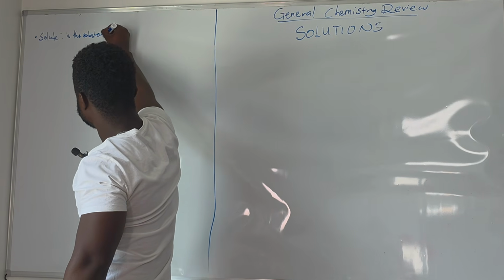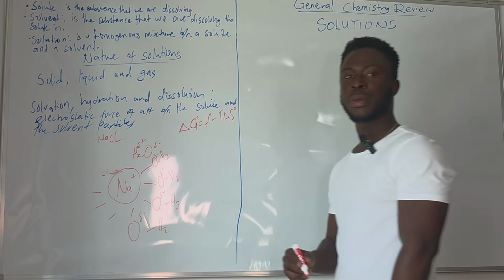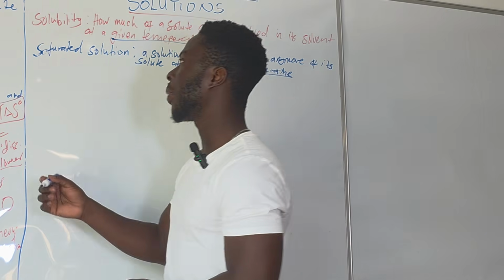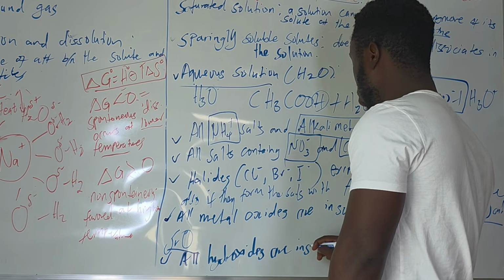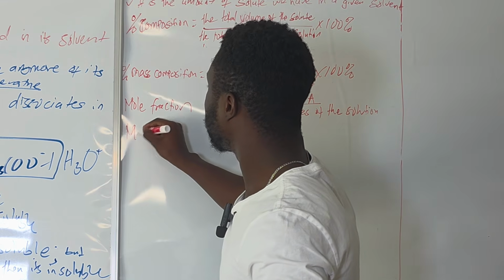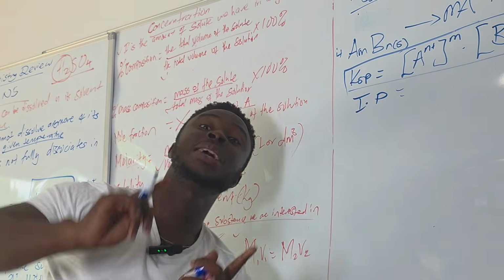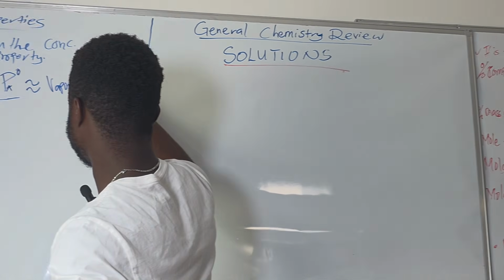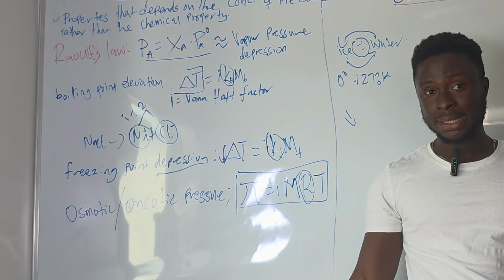MCAT GENERAL CHEMISTRY REVIEW|| Solutions.